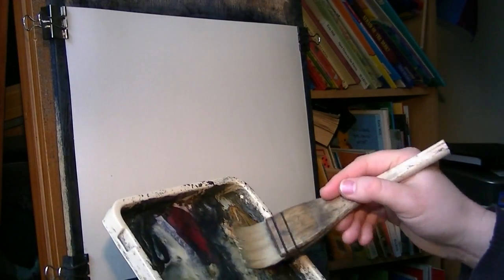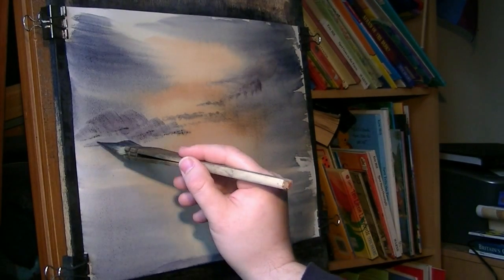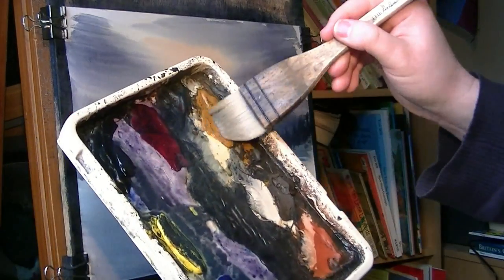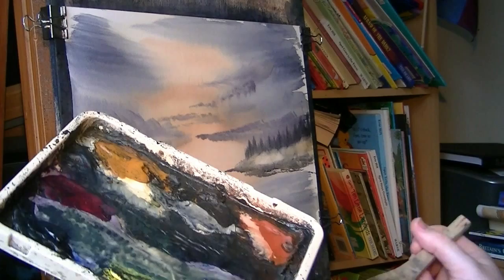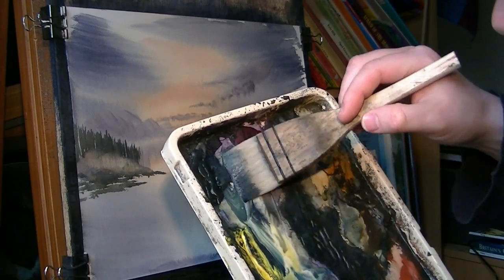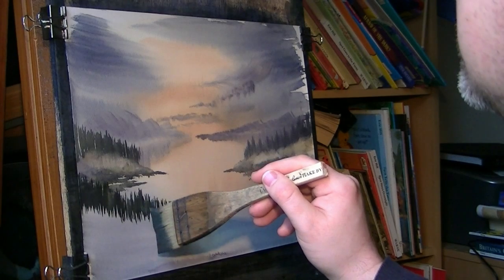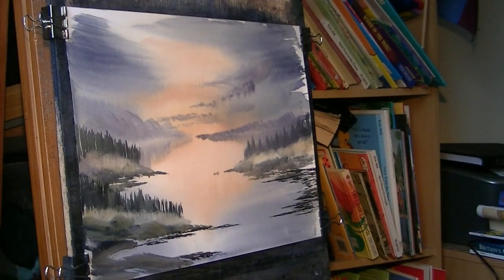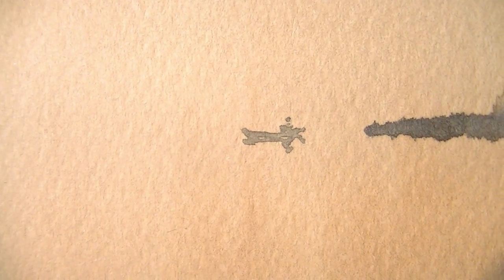Painting from your imagination with watercolours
With thoughts of the Scottish Highands at the forefront of my mind, I made this one up as I went along.

1. and enter my world of watercolour where you’ll see exclusive videos, articles, reference photos and much more! Get 2 months FREE with annual membership! Put simply, Patreon is my main source of income and it’s only with the support of my patrons that I can continue to find the time and resources to make these videos.

2. READ MY BOOKS ➤

4. DONATE ➤ Your donation keeps my YouTube channel sustainable and funds future watercolour painting tutorials for all budding artists.

6. PODCAST ➤ Listen to my podcast ‘My Watercolour Diary’ where I answer your questions

7. MATERIALS ➤ These are the paints, paper and brush I use for painting watercolours:

8. SOCIAL MEDIA ➤ Let’s connect!